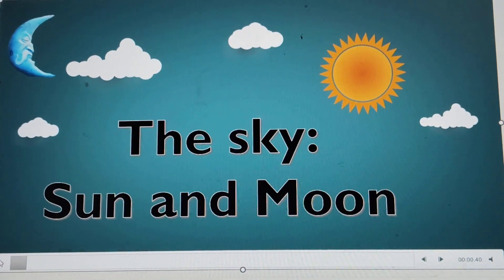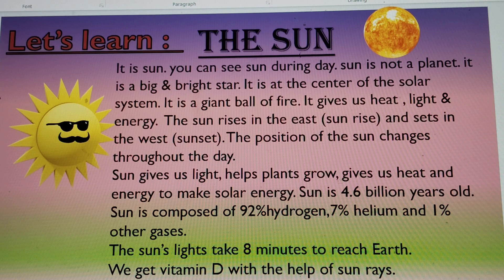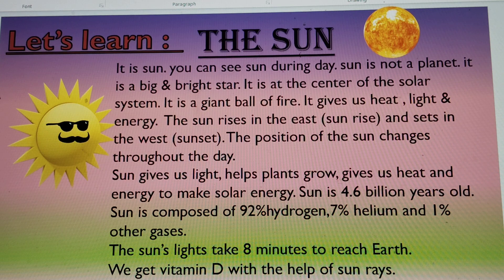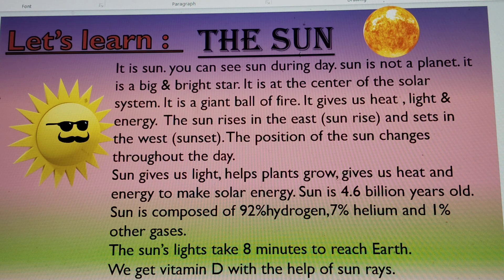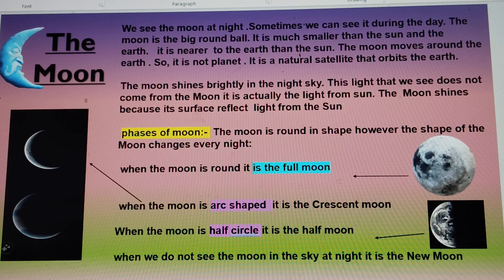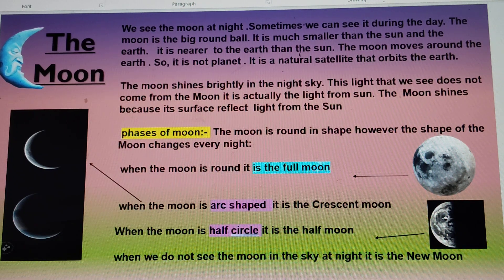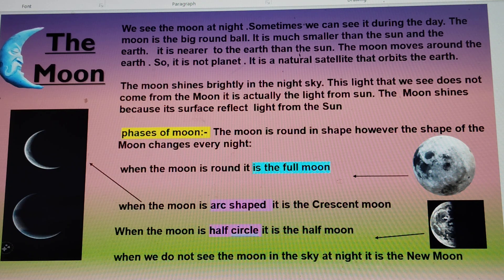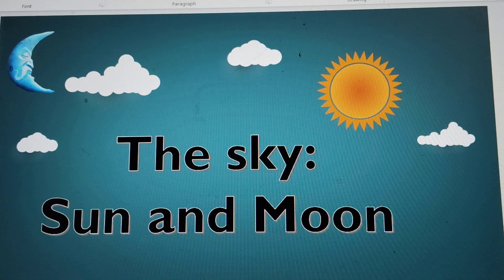Let's Learn About The sky: the Sun and the Moon for Kindergarten,UKg,Lkg, pre school and grade 1& 2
🌞🌙 **Ready to Discover the Wonders of the Sun and Moon?** Join us on this fun educational adventure perfect for *grade 2* students! In this video, we're diving into fascinating facts about our solar buddies— the **Sun** and the **Moon**. 🌕✨ Learn how the Sun brings light and warmth, while the captivating Moon guides the tides and lights up our night skies. With *awesome visuals* and *engaging activities*, you'll see why these celestial bodies are more than just pretty sights. 🚀🔔

🌞🌕 Welcome to our amazing journey through the universe! In this exciting video, **“Let’s Learn About the Sun and the Moon!”**, we’ll explore fascinating facts perfect for kids in **Grade 2**! Did you know you can fit about 1.3 million Earths inside the Sun? Or that the Moon influences the ocean tides? Join us as we uncover the secrets of these celestial wonders! From the bright rays of the Sun to the enchanting phases of the Moon, there’s so much to discover! 🚀✨ Education ki#SunAndMoon